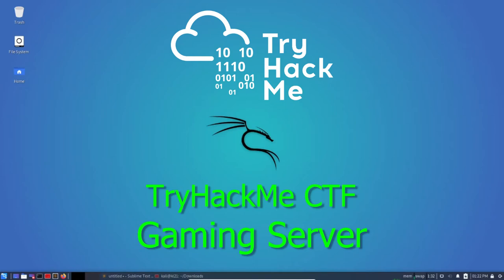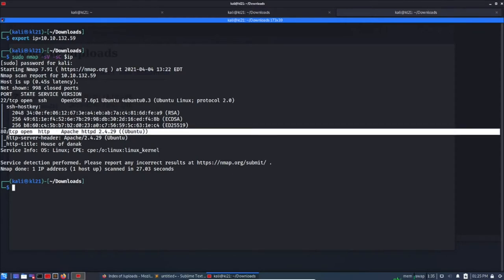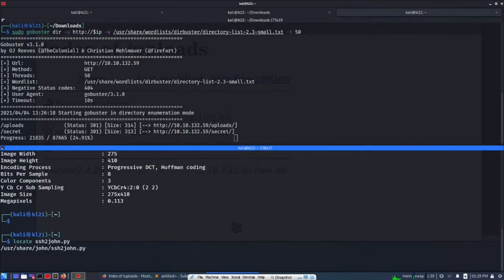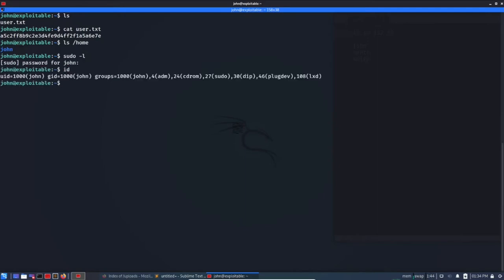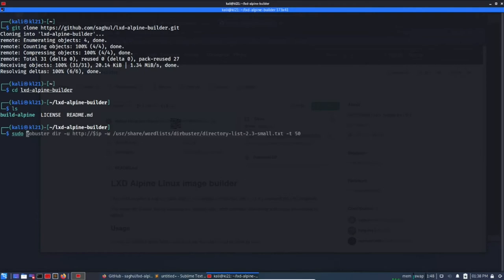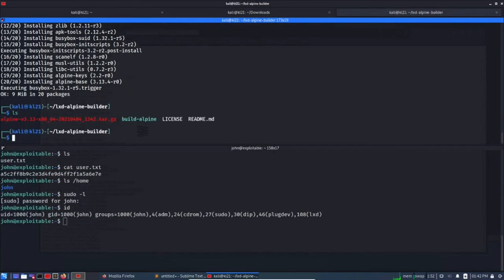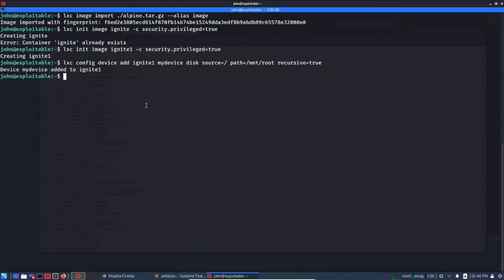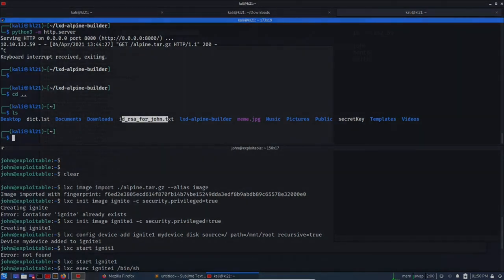TryHackMe - Gaming Server - Capture the Flag challenge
Challenge site: tryhackme
Room: Gaming Server
Difficulty Level: Beginner